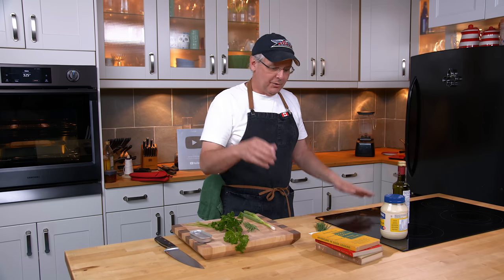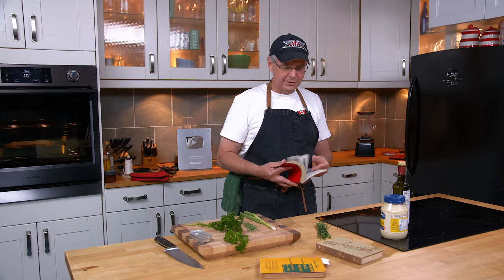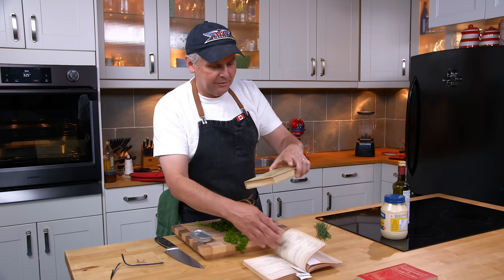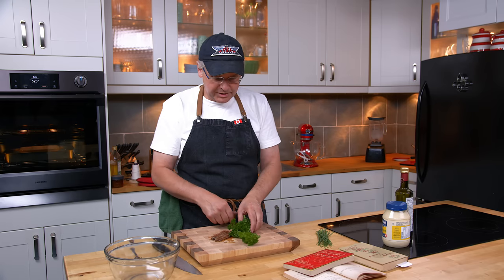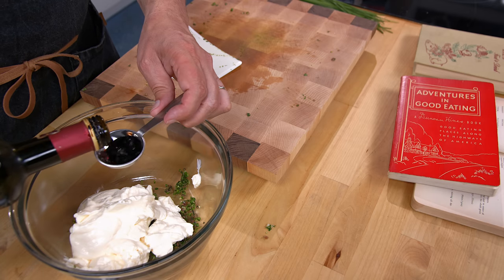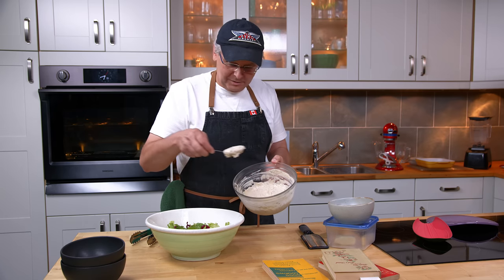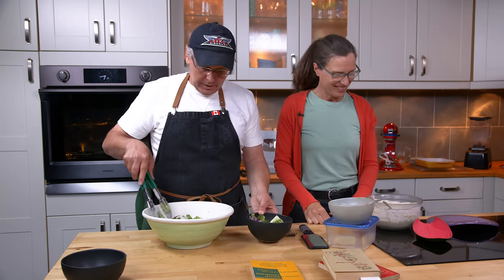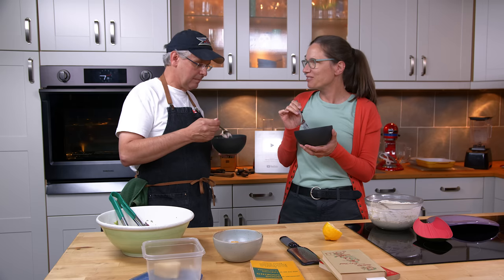You Need The Original Green Goddess Salad Dressing Recipe - Old Cookbook Show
You Need The Original Green Goddess Salad Dressing Recipe - Glen And Friends Old Cookbook Show
Today Glen cooks an old cookbook recipe for the original Green Goddess Salad dressing - we reference two community cookbook recipes from the late 1930s - early 1940s. One by Duncan Hines, and one by Trader Vic; both of these cookbook writers got the recipe right from the source, the inventor of the Green Goddess Salad Dressing - the Palace Hotel in San Francisco. This recipe is a piece of culinary history.
 Original Green Goddess Salad Dressing Recipe Ingredients:
8-10 anchovy fillets
1 piece of young onion
2 sprigs parsley
1 pinch tarragon leaves
3 cups mayonaise
1 tablespoon tarragon vinegar
1 bunch chives

Method:
Chop the first four ingredients very fine, then mix with the mayonnaise and vinegar.
Chop up the chives and mix in.